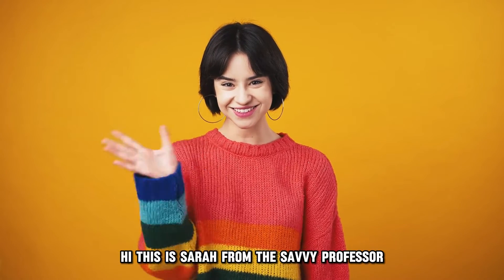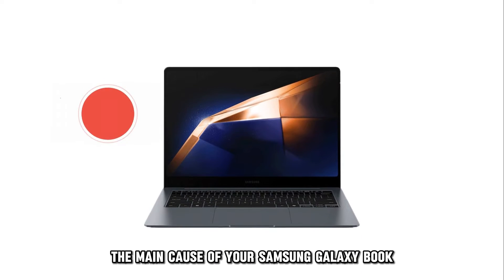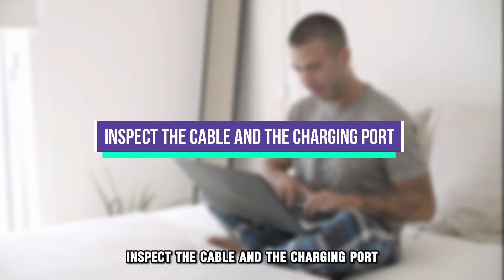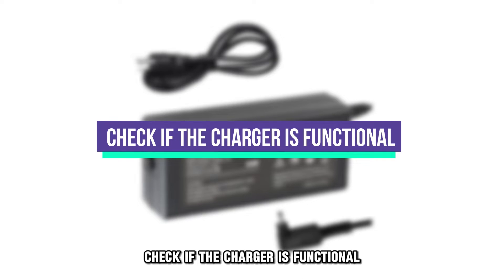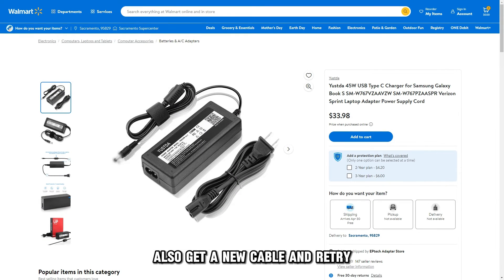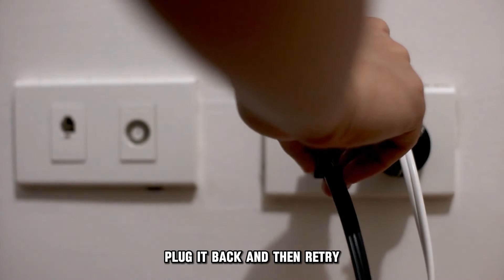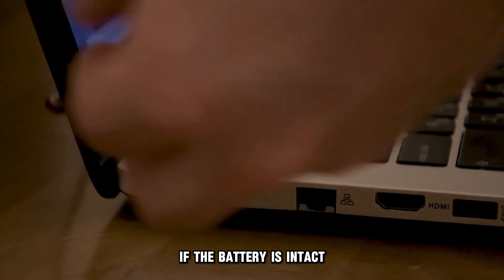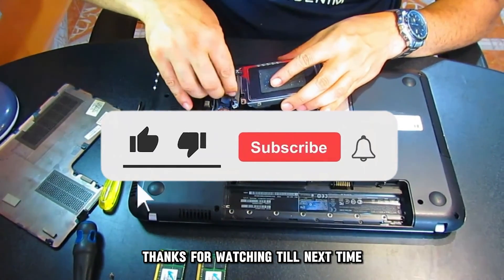How To Fix Galaxy Book Blinking Red Light (Defective Battery System - Best Solutions To Solve It!)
How To Fix Galaxy Book Blinking Red Light (Defective Battery System - Best Solutions To Solve It!). In this video tutorial I will show you why Samsung Galaxy Book blinking red light.

The main cause of your Samsung Galaxy Book blinking red light is…
The battery system is defective.

Now, let’s look at the best solutions you can apply to resolve this issue:
Inspect the cable and the charging port
Check if there is a buildup of debris in the port and cable. Blow out any dirt present and retry.

Check if the charger is functional.
Try charging another device using the same charger to see if it works. Ensure that the charger is the genuine supplied model from the manufacturer. Also, get a new cable and retry.

Ensure that the connection to the wall outlet is firm and secure. Unplug the power cable from your device, plug it back, then retry.

Inspect the battery
Remove the battery from your device and check for any visible signs of damage. If the battery is intact, reinstall it and try charging it again.
If the battery is not removable, contact an expert to troubleshoot and fix any battery problems.